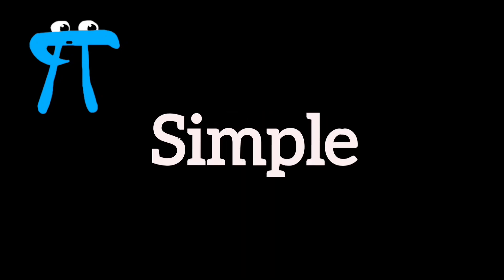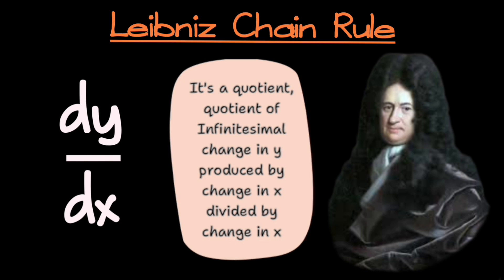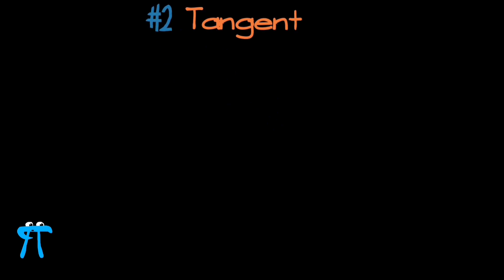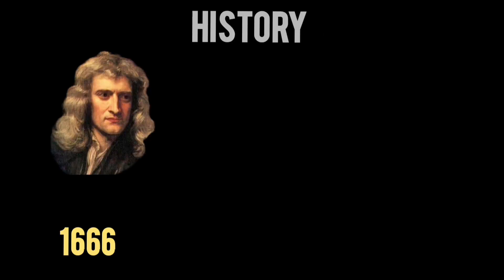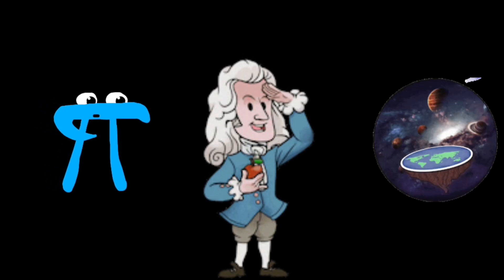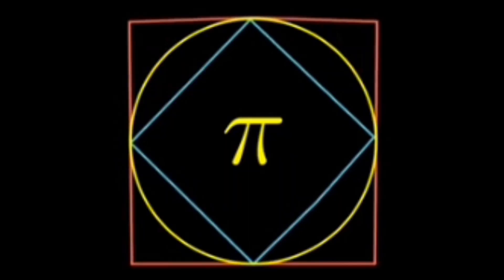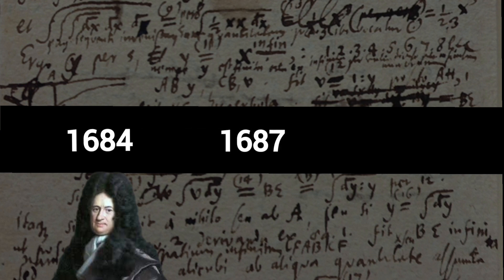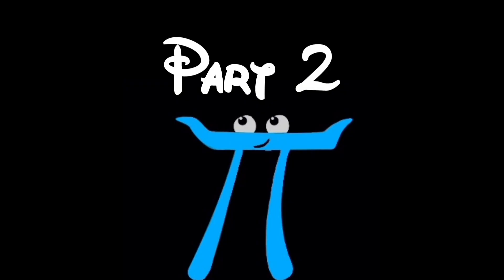Who invented calculus?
in this video I have discussed the history of calculus and the controversy between Leibniz and Newton the Maths and the mathematics that we see today is the fidelity of all those efforts by each and every individual in the history I will upload its second part soon if this video get some good audience of course so and it's also a debate that DY over DX is ratio or not is this and operator or not it's debated topic and till today we are not sure exactly the use of ratio is the benefit of using 11 is notation and the differential calculus and integral as well.
0:00 dy/dx ratio or operator
0:45 different interpretations of dy/dx
0:55 Leibniz chain rule
1:21 Inverse function theorem
1:44 Archimedean property of reals
2:30 Tangent
3:40 History , Method of Fluxions
4:19 Galileo Galilei's Work on mechanics
5:25 History of efforts for calculus
6:24 Indian Contribution to Calculus and Maths
7:47 Controversy loading between Newton and Leibniz

Vertitasium new video numberphile new video mark rober new video science facts amazing facts physics Indian contributions to maths madhva series madhva of sangangrama kerala school of astronomy and calculus newton einstein

Dynamics of a System of Particles. Centre of Mass. Conservation of Momentum. Idea of
Conservation of Momentum from Newton’s Third Law. Impulse. Momentum of Variable
Mass System : Motion of Rocket.
Work and Energy Theorem :- Work and Kinetic Energy Theorem. Conservative and NonConservative Forces. Potential Energy. Energy Diagram. Stable and Unstable Equilibrium.
Gravitational Potential Energy. Elastic Potential Energy. Force as Gradient of Potential
Energy. Work and Potential energy. Work done by Non-conservative Forces. Law of
Elastic anstic Collisions between particles. Centre of Mass and Laboratory Frames.
Rotational Dynamics
Angular Momentum of a Particle and System of Particles. Torque. Conservation of Angular
Momentum. Rotation about a Fixed Axis. Moment of Inertia. Calculation of Moment of
Inertia for Rectangular, Cylindrical, and Spherical Bodies. Kinetic Energy of Rotation. Motion
involving both Translation and Rotation.
Gravitation and Central Force Motion
Law of gravitation. Inertial and Gravitational Mass. Potential and Field due to Spherical Shell
and Solid Sphere.
Motion of a Particle under Central Force Field. Two Body Problem and its Reduction to One
Body Problem and its Solution. The Energy Equation and Energy Diagram. Kepler’s Laws
(Ideas Only). Orbits of Artificial Satellites.
Elasticity
Relation Between Elastic Constants. Twisting Torque on a Cylinder or Wire.
Fluid Motion
Kinematics of Moving Fluids
Reference Frames :- Inertial Frames and Galilean Transformations. Galilean Invariance and
Conservation Laws. Non-inertial Frames and Fictitious Forces. Uniformly Rotating Frame.
Physics Laws in Rotating Coordinate Systems. Centrifugal forces: Coriolis Force and its
Applications. Components of Velocity and Acceleration in Cylindrical and Spherical
Coordinate Systems.
Michelson-Morley Experiment and its Outcome. Postulates of Special Theory of Relativity.
Lorentz Transformations. Simultaneity and Order of Events. Lorentz Contraction. Time
Dilation. Relativistic Transformation of Velocity, Frequency and Wave Number. Relativistic
Addition of Velocities. Variation of Mass with Velocity. Rest Mass. Massless Particles. Massenergy Equivalence. Bucherer’s experiment. Relativistic Doppler effect. Relativistic
Kinematics. Transformation of Energy and Momentum. Energy-Momentum Four Vector.
s
Non-homogeneous. Solution : Explicit and Implicit, Number of Arbitrary Constants.
Linear Ordinary Differential Equations
First order :- (1) Separable Equations. Initial Value Problem. (2) Exact Equations. Integrating
Factor. (3) Linear Equations. Lagrange’s Method of Variation of Parameters.
Second order:- Homogeneous Equations with Constant Coefficients. Wronskian and General
Solution. Statement of Existence and Uniqueness Theorem for Initial Value Problems.
Solution of Non-homogeneous Equations by D Operator Method. Particular Integral.
Methods of Undetermined Coefficients and Variation of Parameters. Equations Reducible to
those with Constant Coefficients. Bernoulli and Euler Equations.
Coupled Differential Equations :- Solution by Method of Elimination.
Variational Calculus : Variational Principle. Euler’s Equation and its Application to Simple
Problems. Geodesics. Concept of Lagrangian. Generalized Coordinates. Definition of
Canonical Momenta. Euler-Lagrange’s Equations of Motion and its Applications to Simple
Problems: (e.g., simple pendulum and one dimensional harmonic oscillator). Definition of
Canonical Momenta. Canonical Pair of Variables. Definition of Generalized Force.: Definition
of Hamiltonian (Legendre Transformation). . Hamilton’s Principle. Poisson Brackets and
their Properties. Lagrange Brackets and their Properties.
Constrained Maxima and Minima. Lagrange’s Me